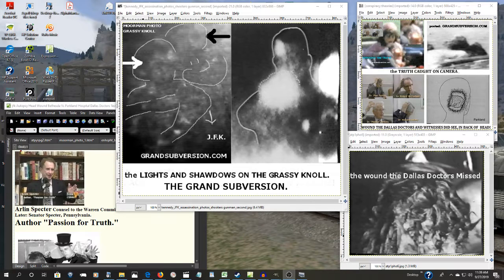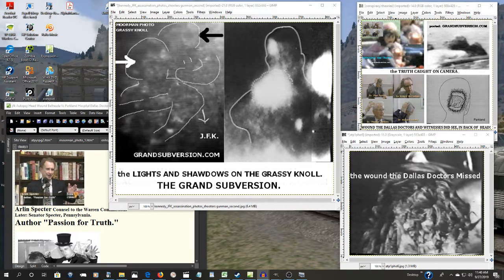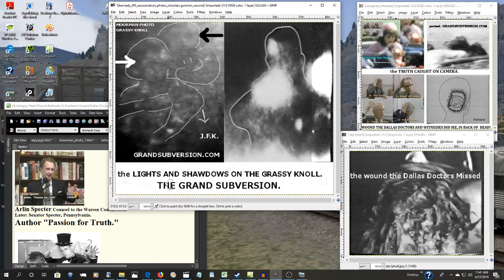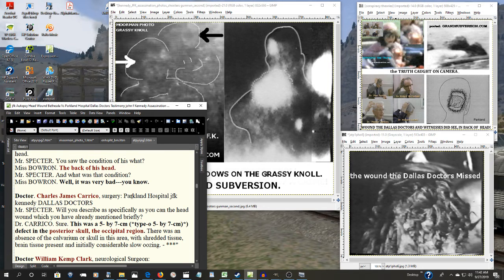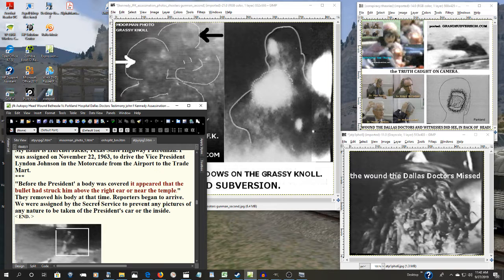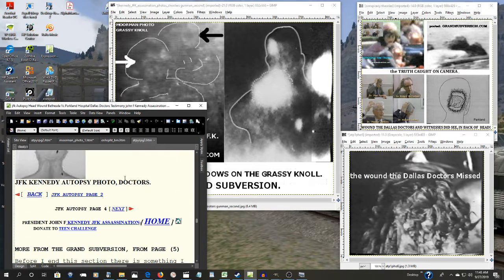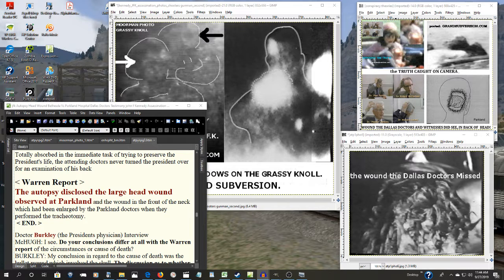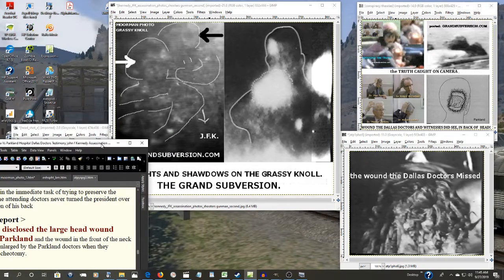THE JFK ASSASSINATION A COLD CASE OF TWISTED LIE'S.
MESSING BRAINS AND MAGIC BULLETS THE JFK ASSASSINATION and THE WORLD OF Oz